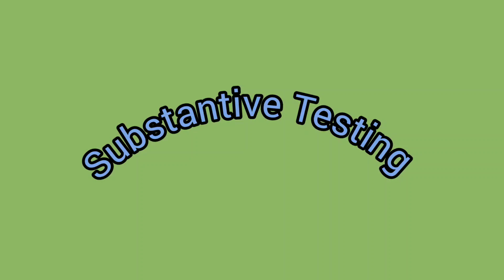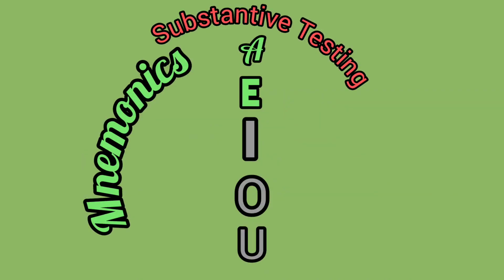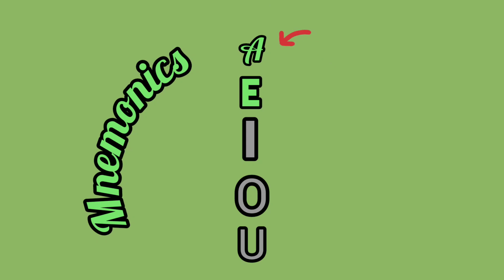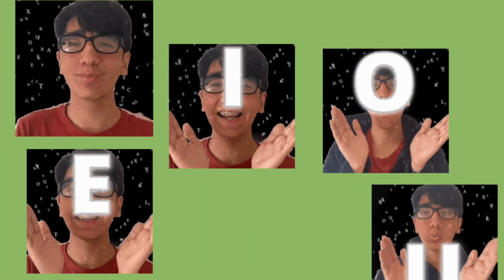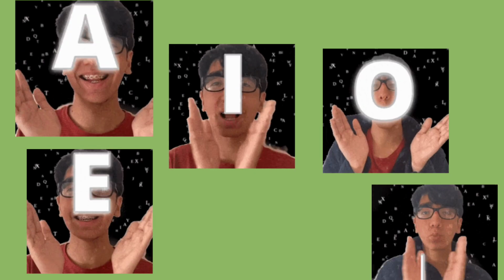Howto carry out SUBSTANTIVE TESTING •What it involves and next steps after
SUBSTANTIVE TESTING || What it involves and next steps after

Do drop a comment comment.

We are taken this channel "The World With Special Pee" -  to another level.

Patience Paintsil

Paintsiwaa's Kitchen